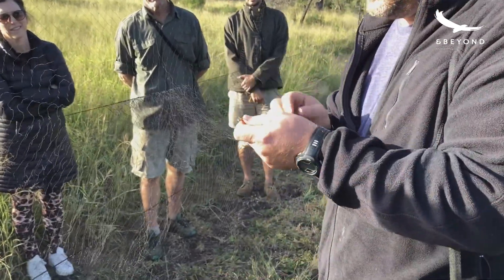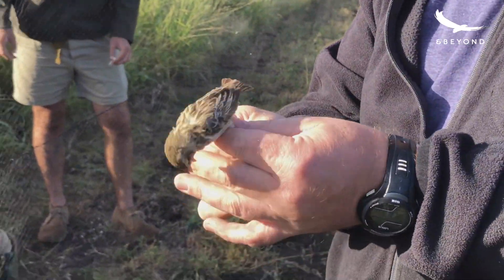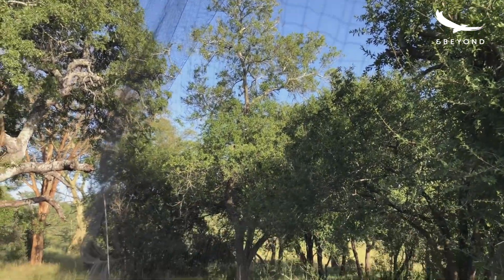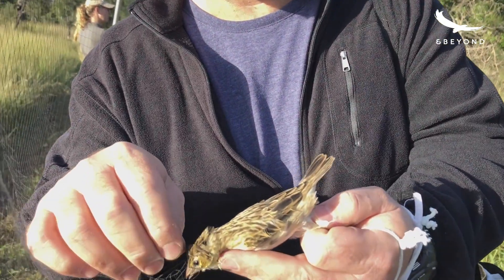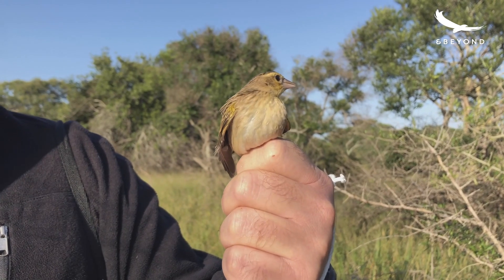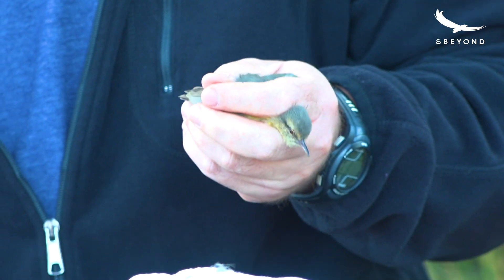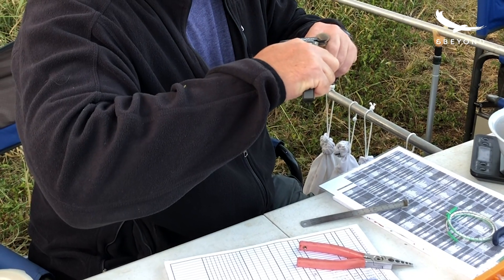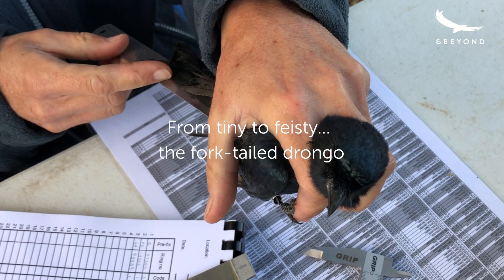Protect our Planet | Conservation in Action | Bird Ringing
Birds have that enviable quality of being able to fly wherever they like but their airborne lifestyle makes it very hard for us to understand them well and the factors that affect their wellbeing. If we don't know how long a species lives for, where it flies to over winter or what habitat it prefers to use and when, how do we conserve birds and the natural areas they need to survive? Thank goodness for dedicated bird ringers like James Rawdon and Lara Mansfield. With the data they collect, we are gradually gaining better insight into the wonderful world of birds. See what lies beyond...
Conservation in Action | A rare, behind-the-scenes look at what our conservation teams are doing on a daily basis to actively manage and protect both wildlife and land in our reserves, and maintain that fine balance needed to preserve biodiversity.